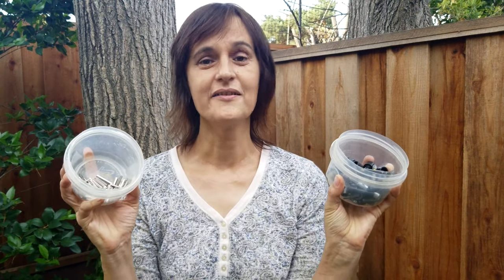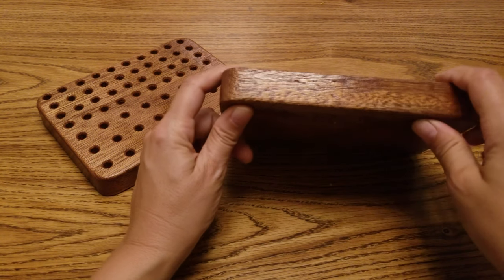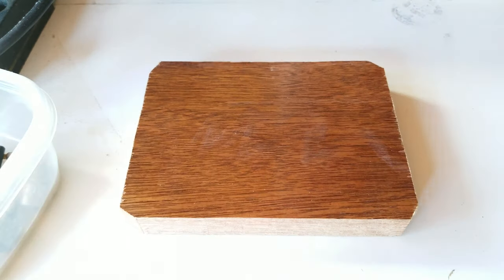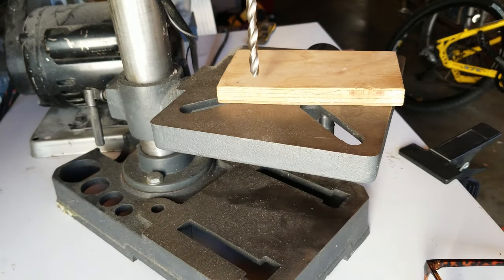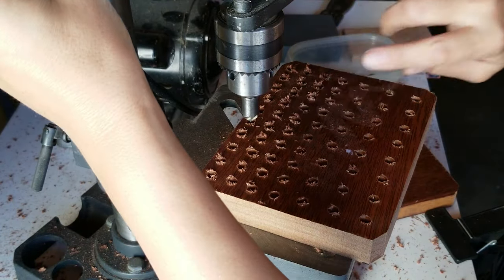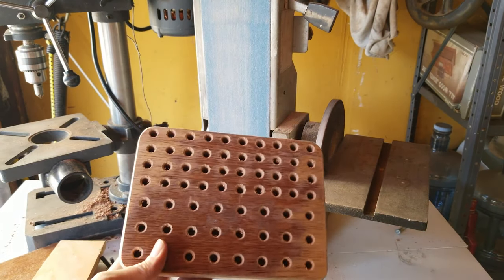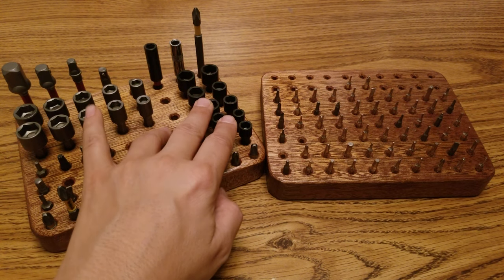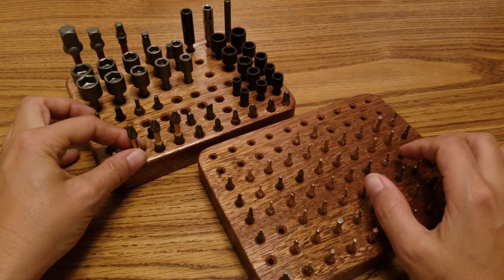Naughty (Screwdriver) Bits!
In this video: We construct simple wood block holders for our assorted naughty screwdriver bits.

The drill bits used are: 3/16" and 9/32" the wood is about 1" thick.

After the finish is applied, the bits may be loosened by placing a bit backwards into a variable speed drill, and slowly running the holes through.

And please watch some videos, to get this channel monetized.